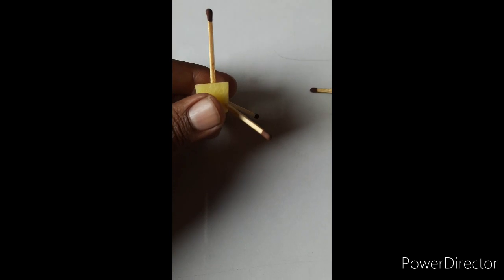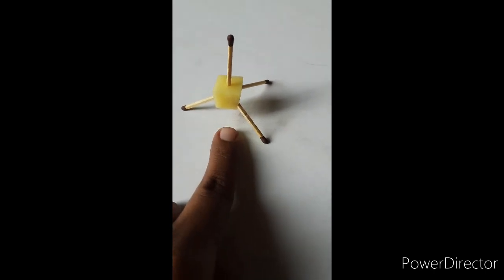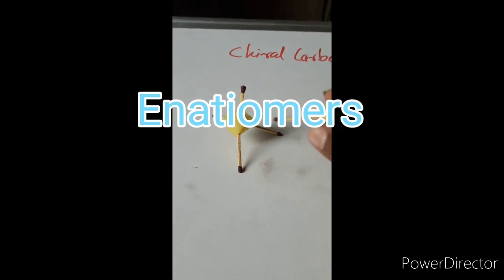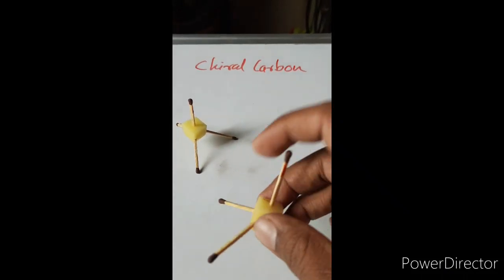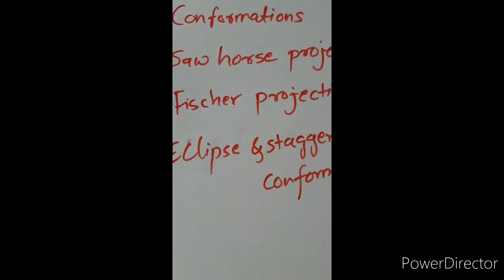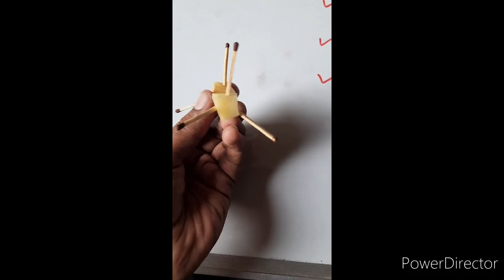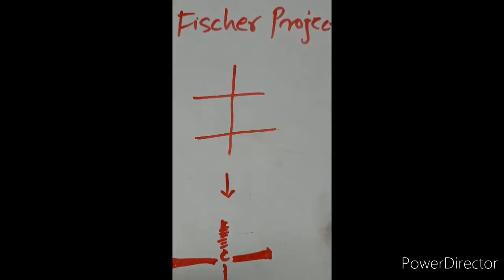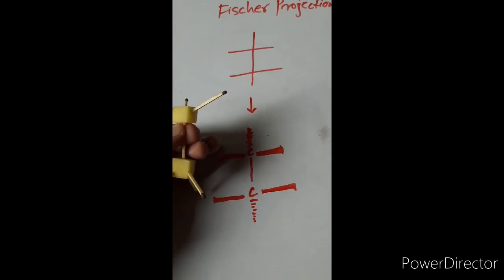Creative Cheapest Stereochemistry Model, you can prepare, Understanding Stereochemistry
Stereochemistry without model  can't be understand , you can prepare sterochemistry model, with household things,here i proposed  one simple, make it ,and understand Stereochemistry  in a better way.